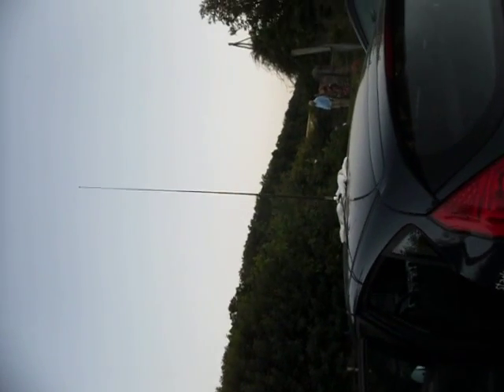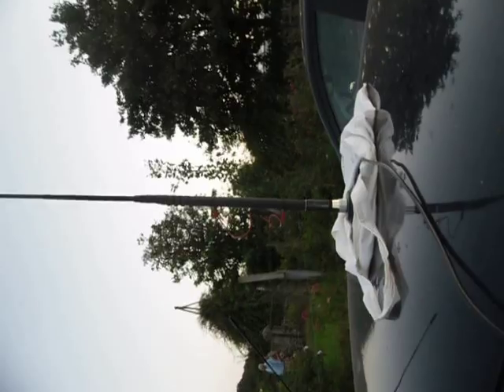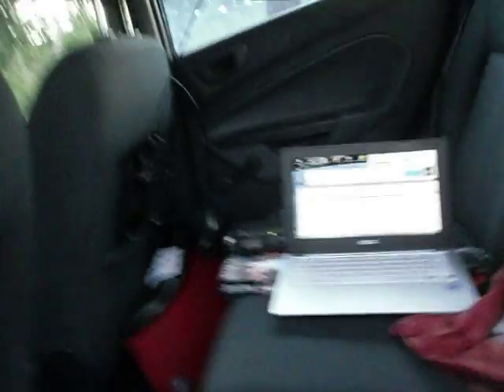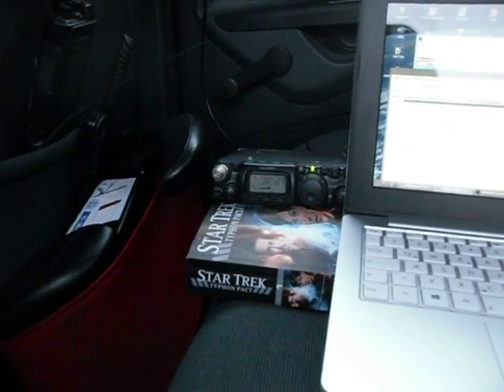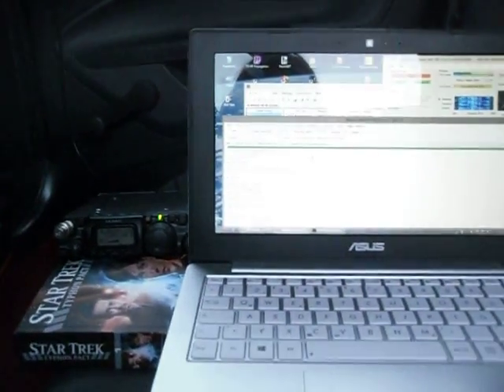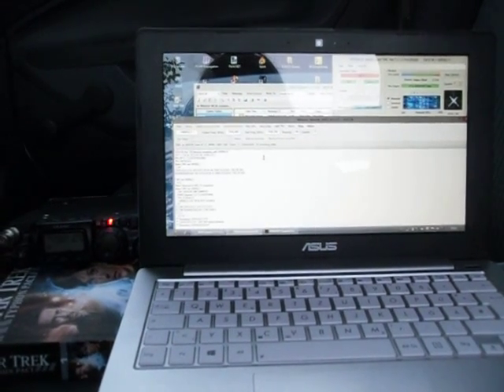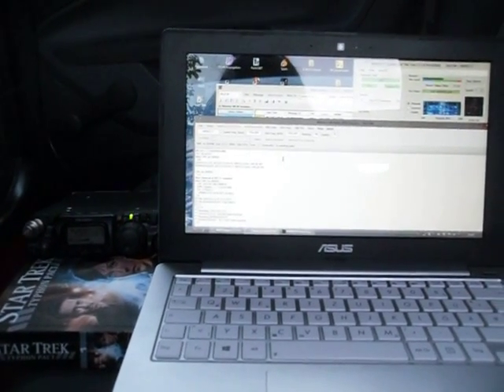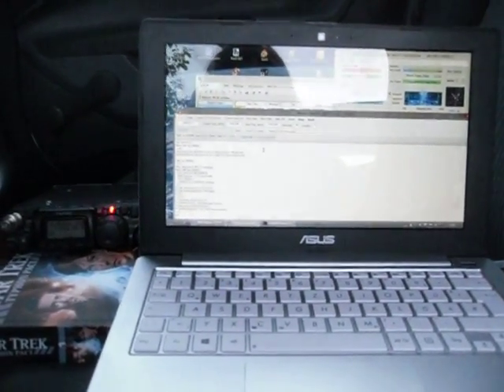E-Mail via HF portable and QRP (2W) using WINMOR with acoustic coupling (WinLink 2000)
Demonstration of portable setup using a car roof in order to mount a HF vertical antenna. Soundcard protocol WINMOR is used to send an receive E-Mails via the global HF WinLink 2000 E-Mail system. Gateway (RMS=Radio Message Server) is HB9XQ-5, located in Bern, the capital of Switzerland. Received signal (E-Mails) is decoded by acoustic coupling via integrated Netbook front mic.

Rig: FT817ND, PWR: 2W, Ant: ATX-1080 Mk2 (80-10m, +VHF/UHF), homebrewed Soundcard to Mic cable, Power supply: 12v /12 Ah Pb-accumulator,
ASUS EEPC Netbook OS Win 8 (2nd OS Ubuntu), 1,1 GHz Dualcore CPU, 2 GB RAM